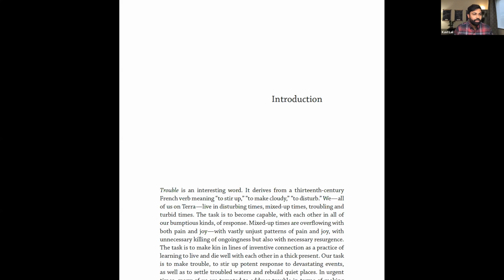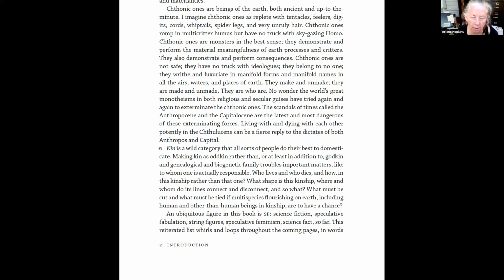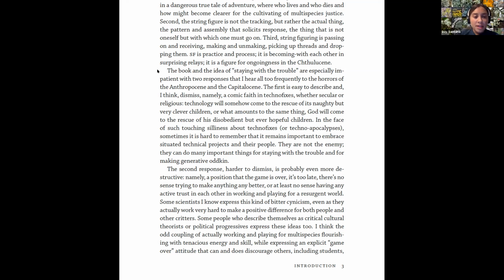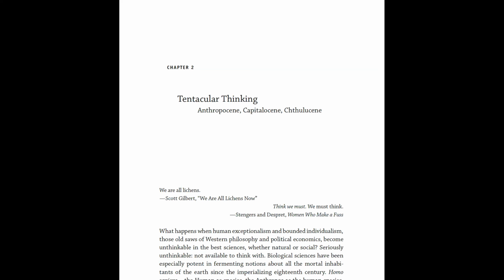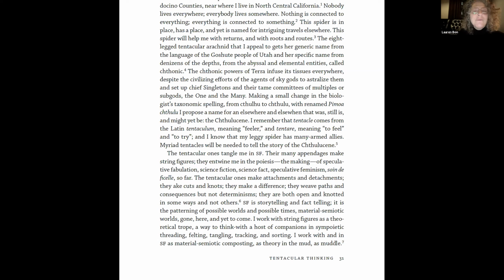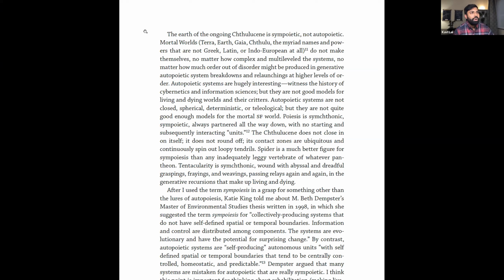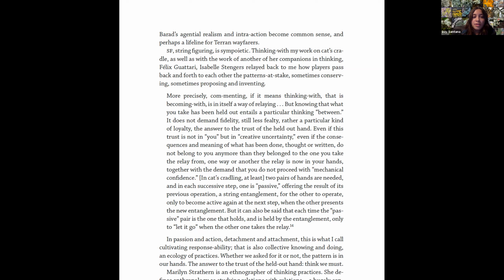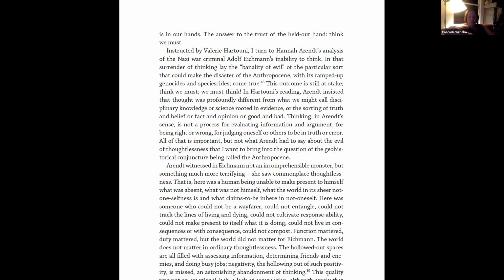Tending the commons 10.28.21